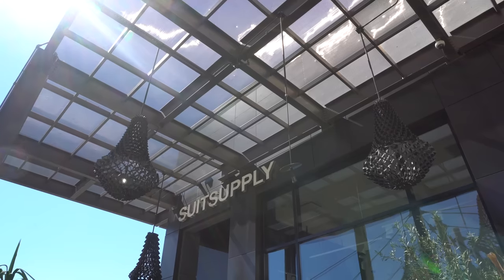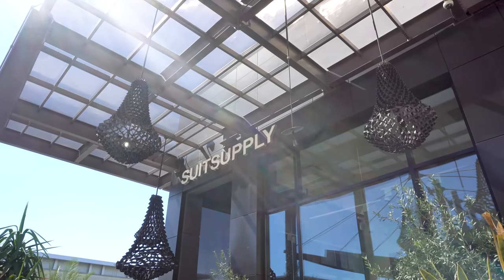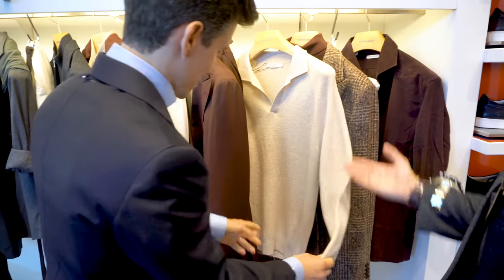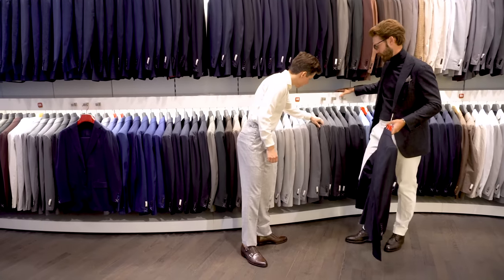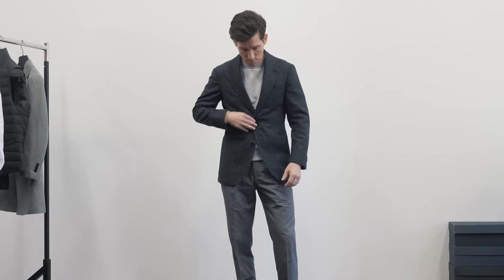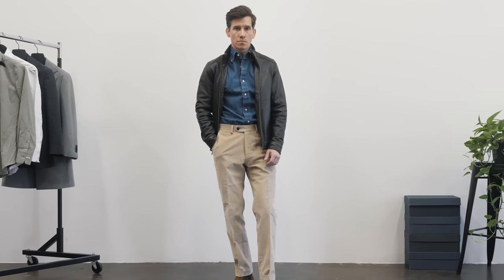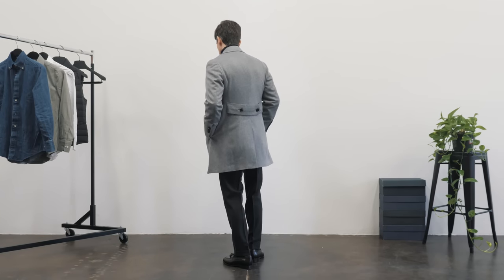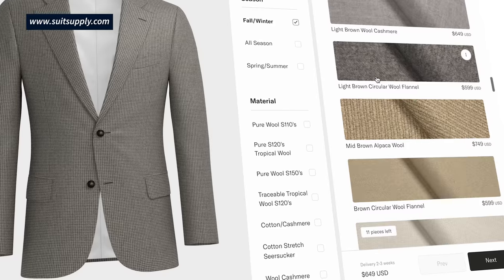Suitsupply Haul + Shopping Experience (13+ Outfit Ideas)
When it comes to buying a suit, Suitsupply has been my go-to recommendation for several years now. If a friend asks me to help them buy a wedding suit, for example, I take them to Suitsupply. I’ve even taken my own brothers and brothers in law to Suitsupply to get suited up for their weddings.

Here's an overview of what it's like to shop at Suitsupply, along with 13+ outfits from their Fall/Winter 2022 collection. Big thank you to Suitsupply for supporting the channel by sponsoring this video!

🧍🏻My Sizes

I'm 5'6" with shoes on and about 125 lbs after dinner. I have a 34" chest; I usually wear XS tops and 28x28 pants.

📸 My Gear

🛠️ Resources

👕 Style Guides